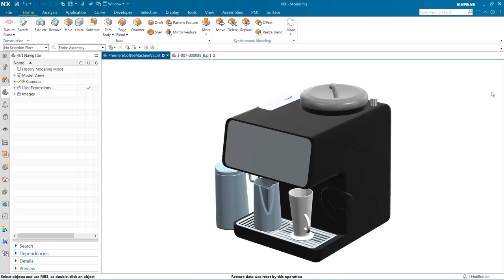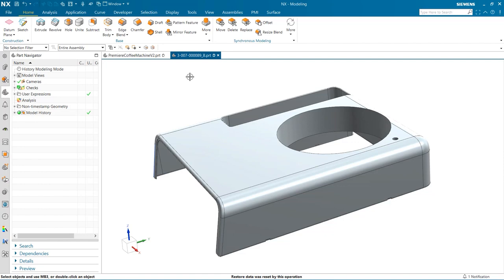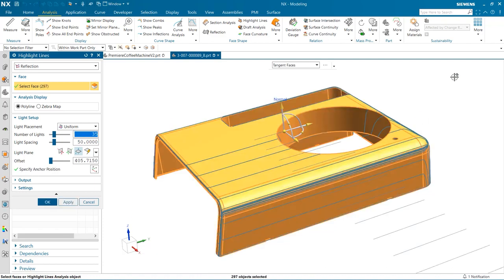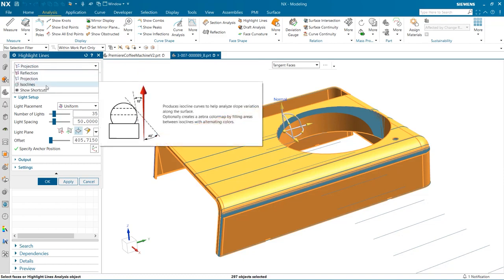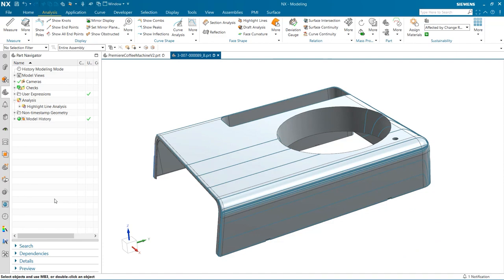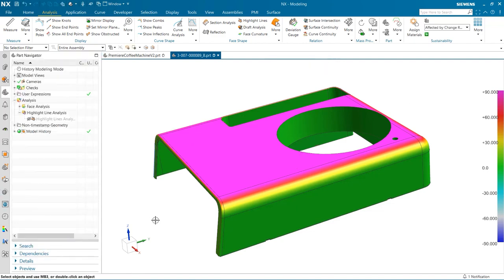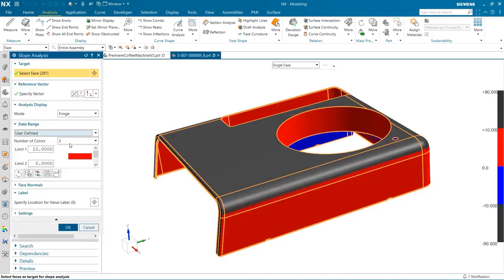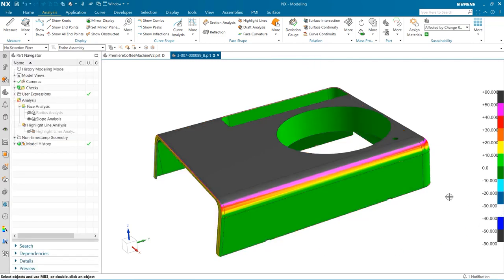NX | Tips and Tricks | Surface quality tools | Analysis objects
Phần mới nhất trong phần mẹo và thủ thuật phần mềm NX™ của chúng tôi hiện đã có sẵn. Trong video hôm nay, chúng ta xem xét chất lượng bề mặt và cách bạn có thể tích hợp các đối tượng phân tích cụ thể vào quy trình làm việc của mình.
Đây là những gì mong đợi 👇

- Nhìn vào các đường reflections line, projections line và isoclines line trong công cụ Highlight Lines ⚙️
- Sử dụng các bài kiểm tra phân tích bề mặt 📈
- Kiểm soát và xác định thang màu gradient cho các thử nghiệm của chúng tôi 🎨